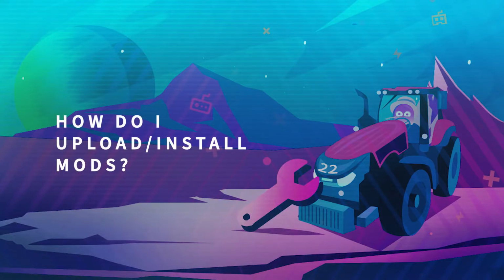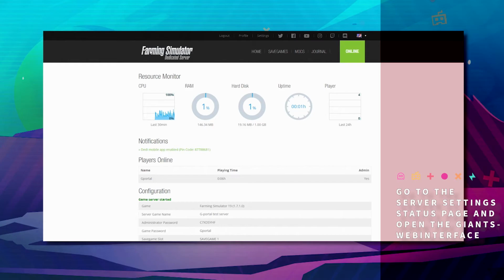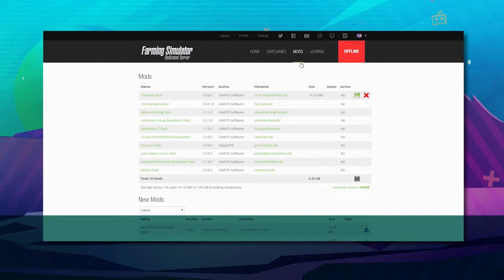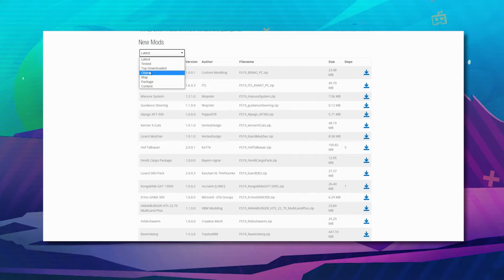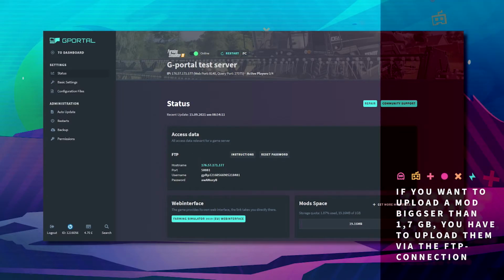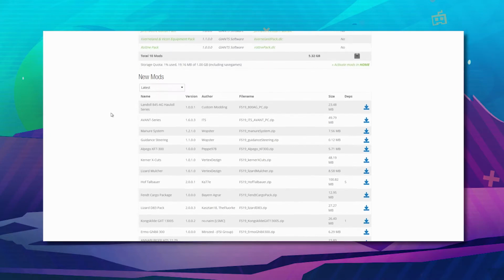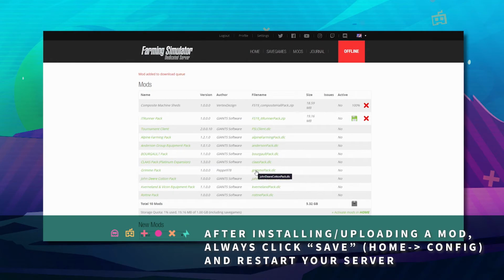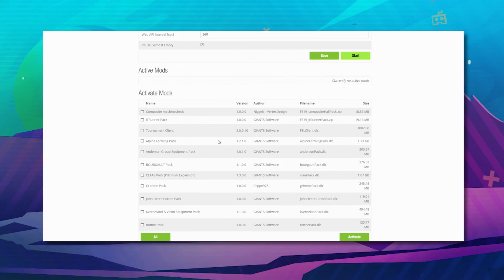GPORTAL Farming Simulator 19/22 Server - How to upload/install mods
In this video, we will explain how to upload/install mods onto your Farming Simulator 19/22 server:

1. Open the GIANTS-Webinterface
2. Stop the server there
3. Navigate to the “MODS”-selection
4. Scroll to the end of the page
5. There you can upload mods up to a size of 1,7 GB mod-size

Note: If you want to upload a mod, which is bigger than 1,7 GB (e.g Maps), you have to upload them via the ftp-connection.

Important:
Mods that strongly change the game files (automations of processes, seasons, weather conditions) can cause very big laggs. Please use them with caution!